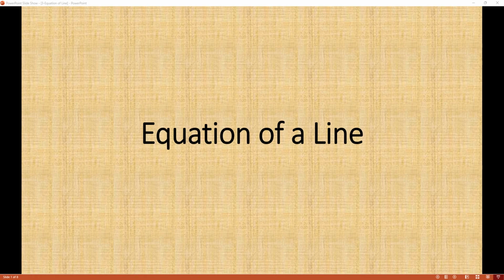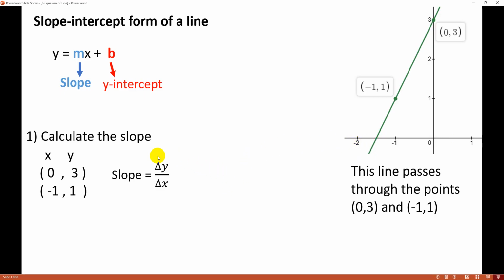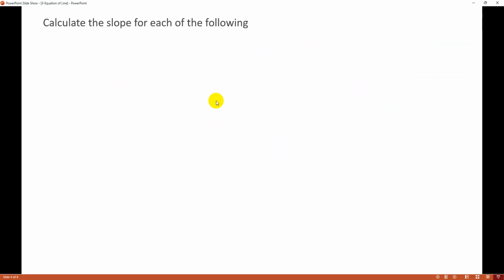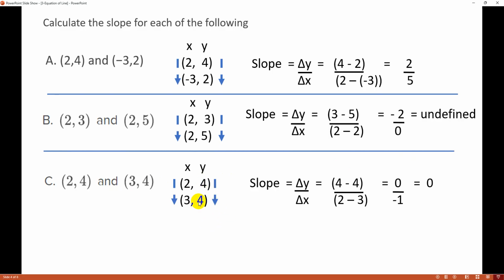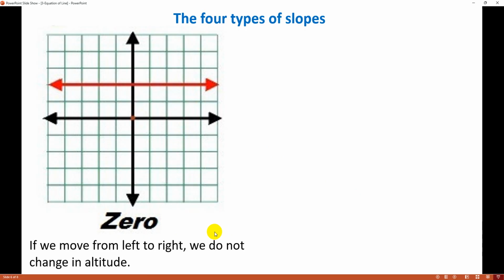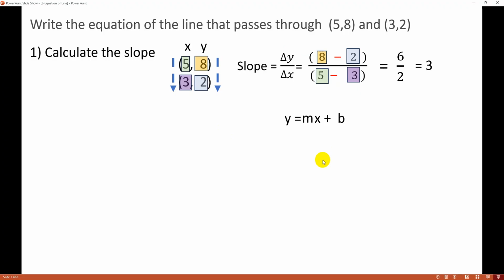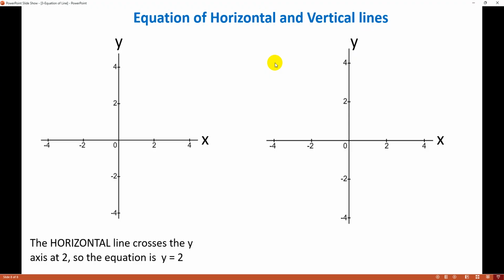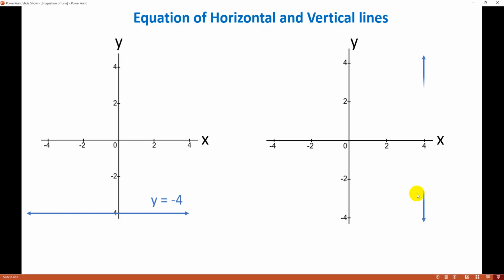Equation of a line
How to determine the equation of a line in slope-intercept form from two points. Also, how to determine the equation of a horizontal and a vertical line from a graph.